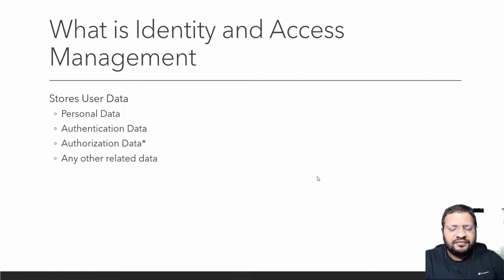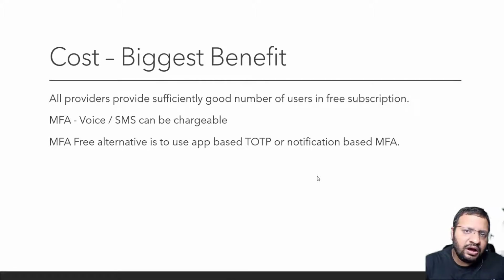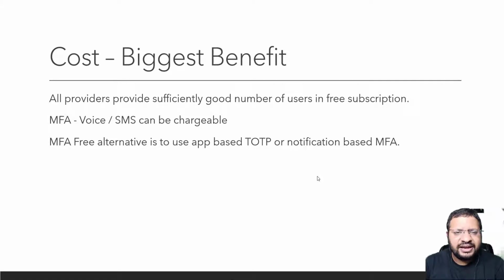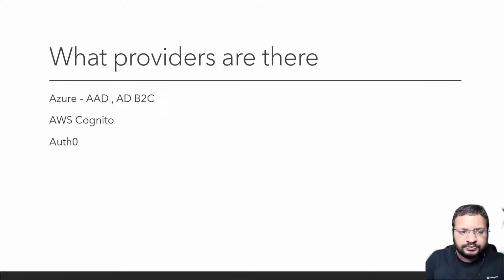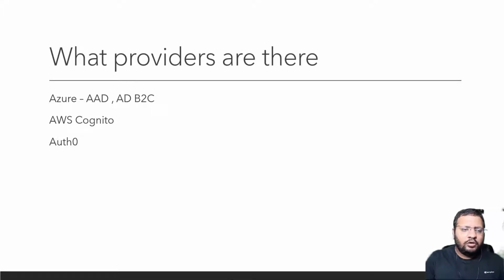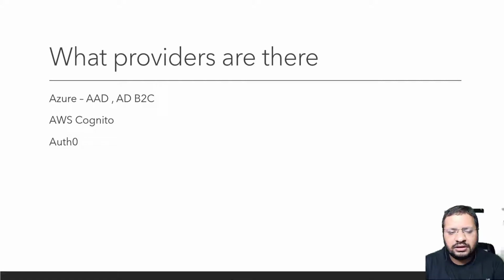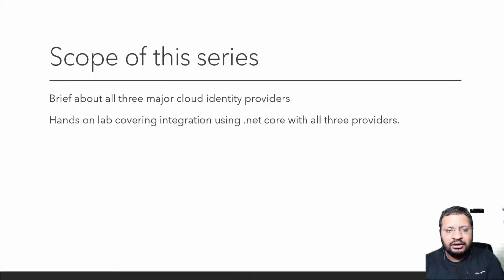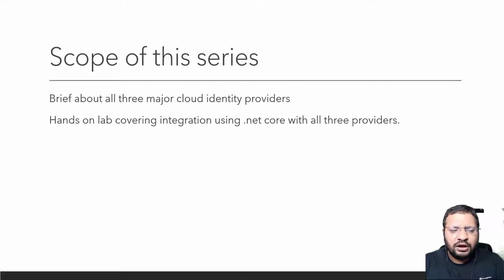Managed Cloud Identities - Never do self Authentication and Authorization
This video is the first in the series to discuss the benefits of cloud identities using the managed cloud identities, why you should NOT store the identities by yourself and never again do self authentication and authorization with full hands on labs with Azure, AWS and Auth0.
This video covers the basics of cloud identities and highlights some of the benefits of cloud based managed identities and risks of authentication when using self hosted application based authentication in the database or other approaches.